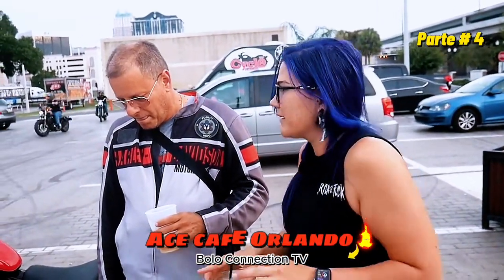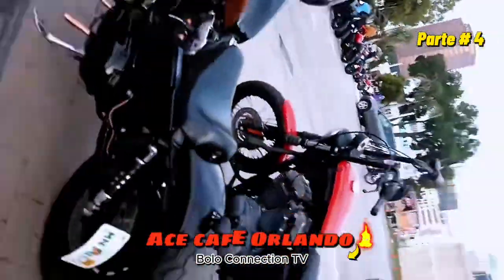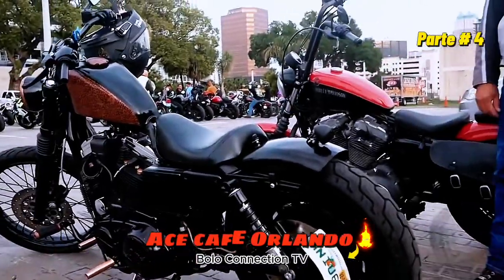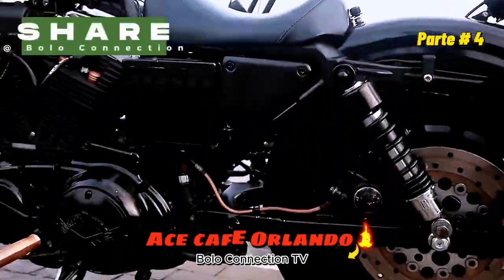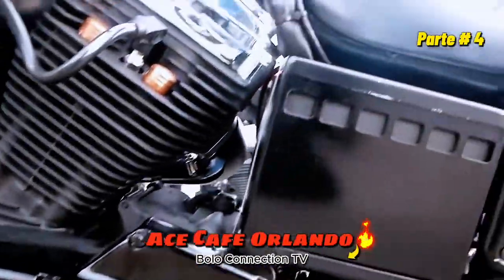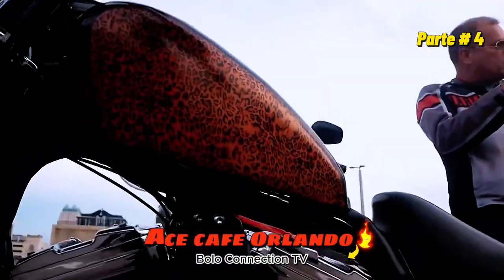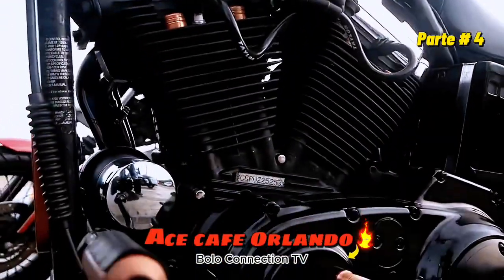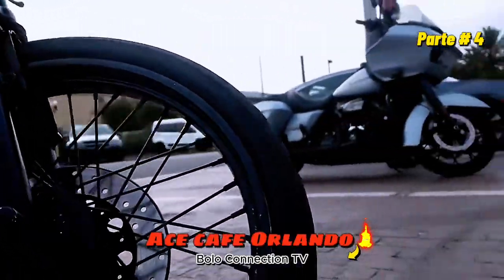Ace Cafe at Orlando